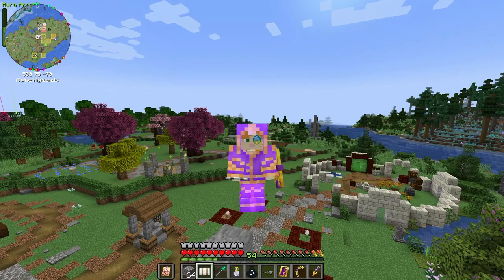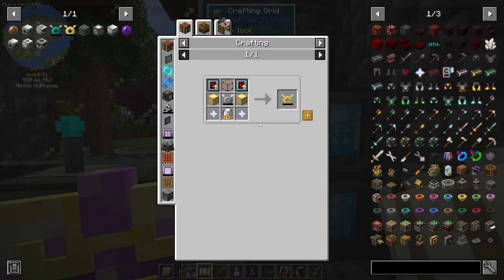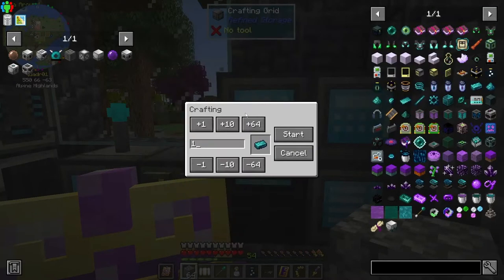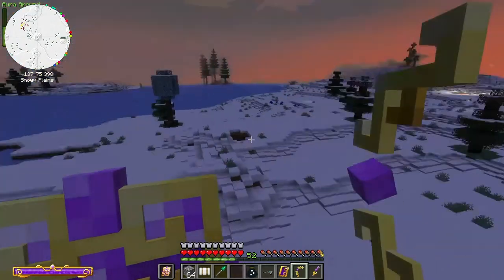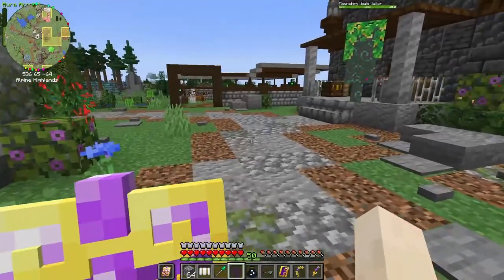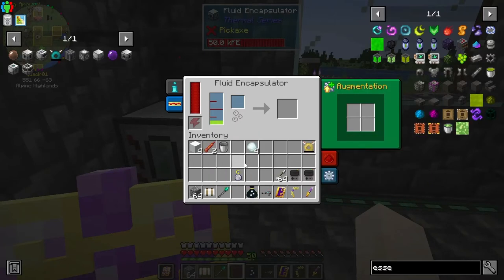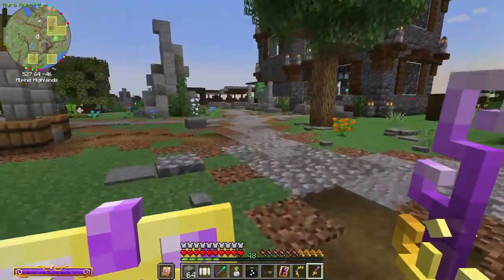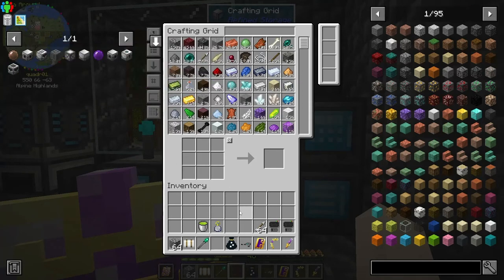DireWolf20 1.18 Let's Play Episode 78: Resonant Angel Ring